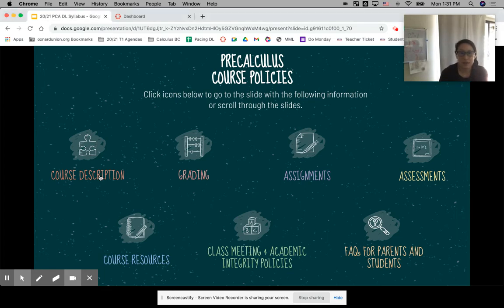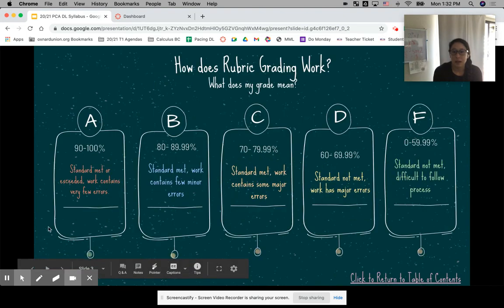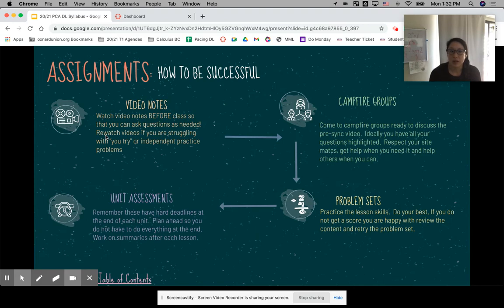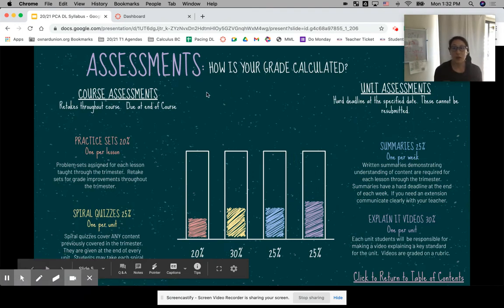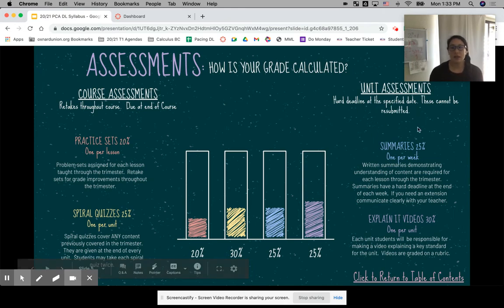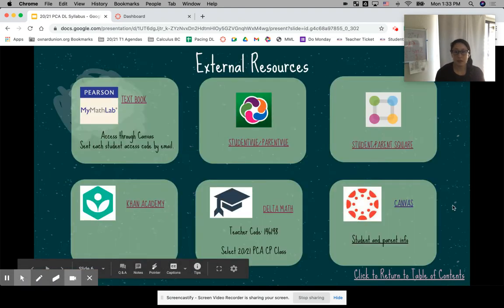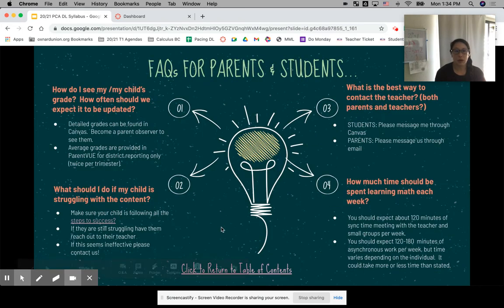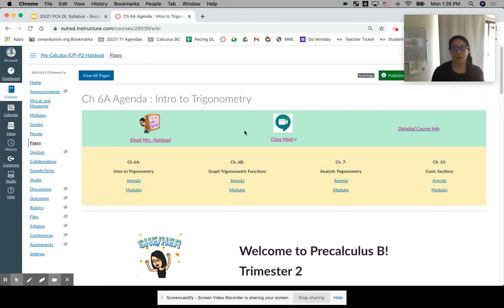Tutorial: PC/PCH Syllabus